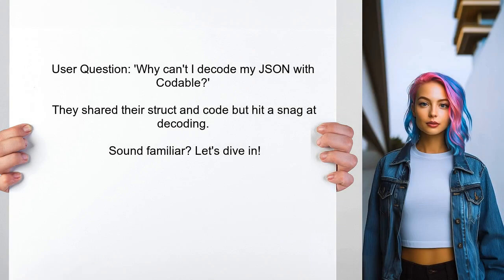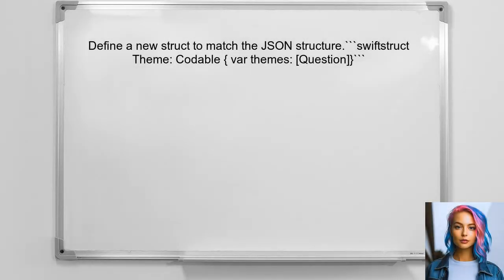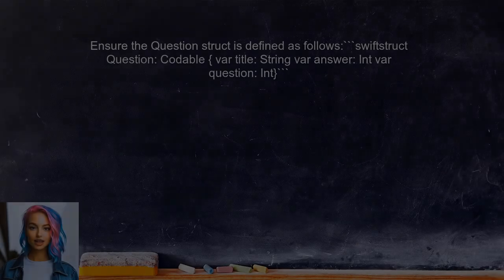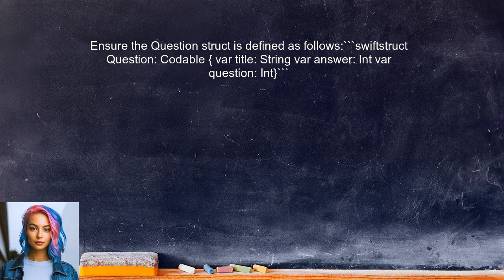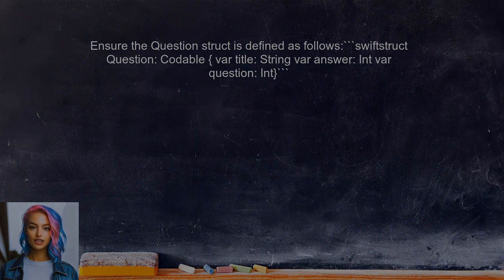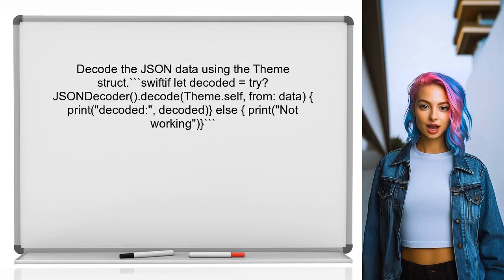Swift 4 Codable: How to Decode JSON Easily - Common Challenges & Solutions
In this video, we dive into the powerful Swift 4 Codable protocol, which simplifies the process of decoding JSON data in your applications. Whether you're a beginner or an experienced developer, you'll encounter common challenges when working with JSON. We'll explore these hurdles and provide practical solutions to help you decode JSON effortlessly, ensuring your data handling is both efficient and effective. Join us as we unlock the potential of Codable and enhance your Swift programming skills!

Today's Topic: Swift 4 Codable: How to Decode JSON Easily - Common Challenges & Solutions

Related to